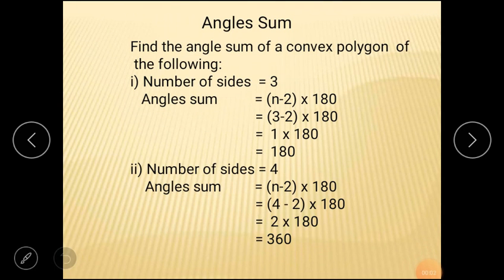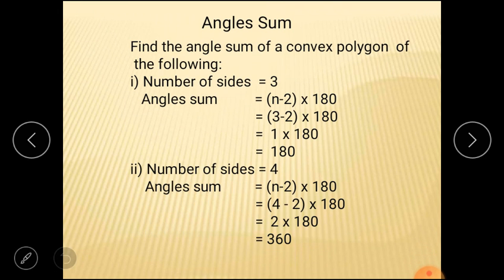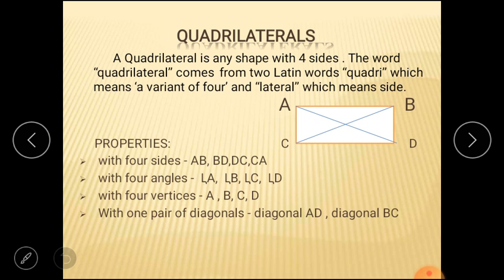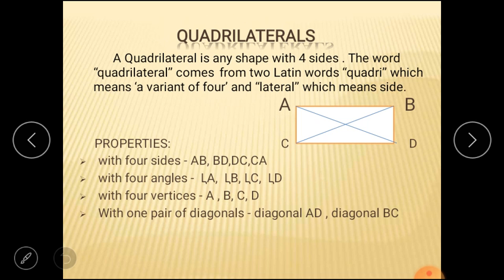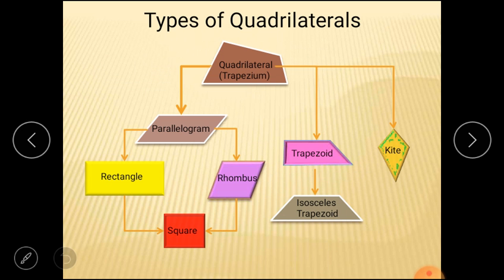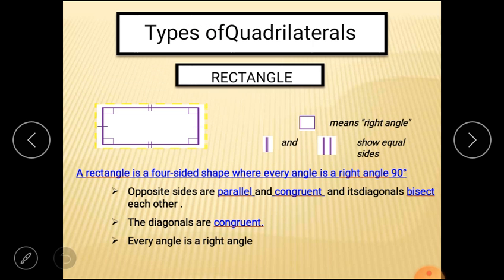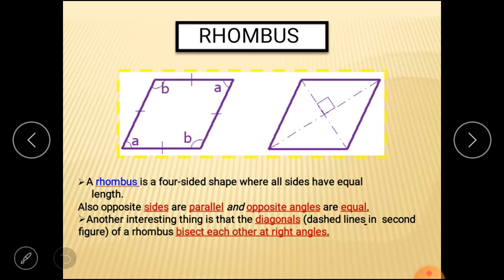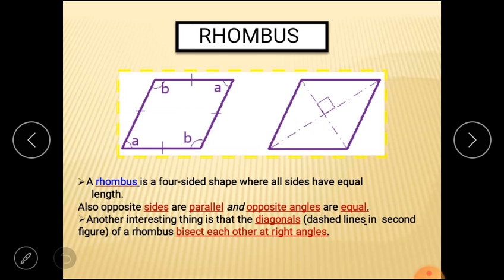Cbse maths class 8 chapter 3